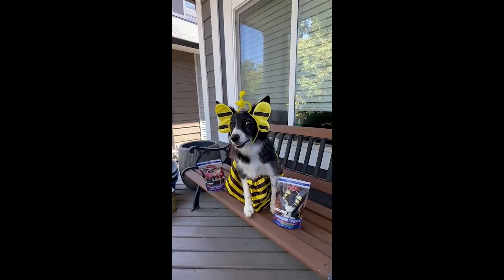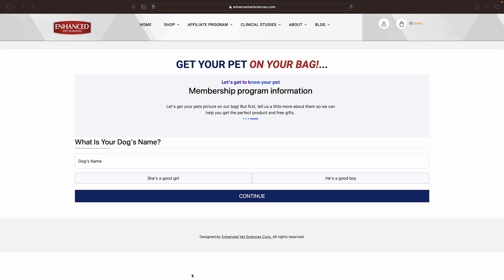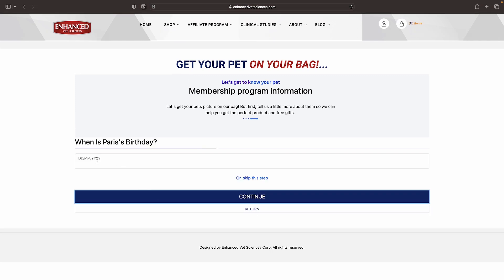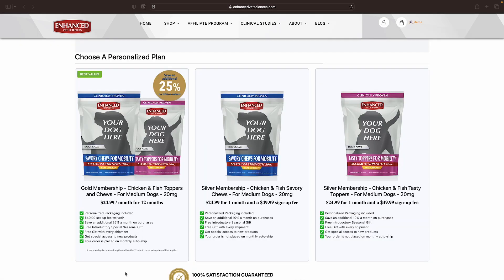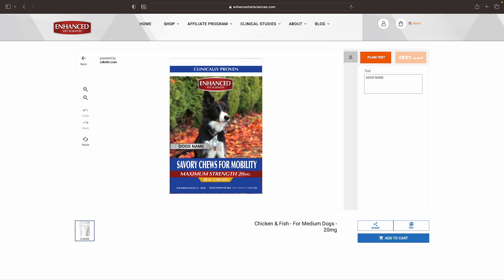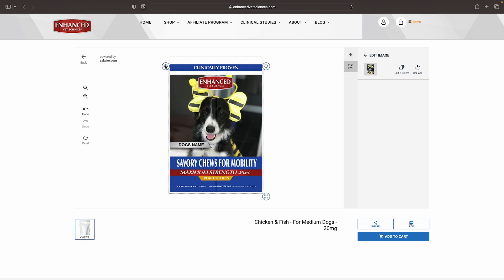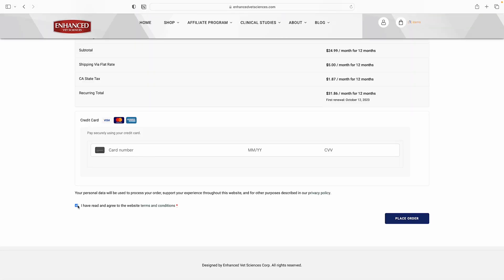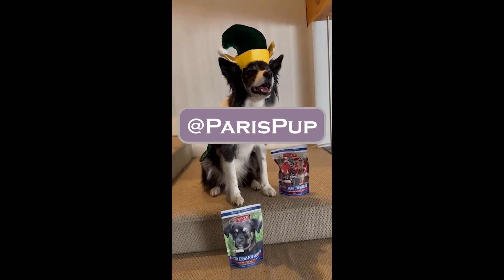EVS Membership Tutorial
Get your Pet on Your Bag! Follow the easy steps in this video to sign up and join Paris Pup Nation.